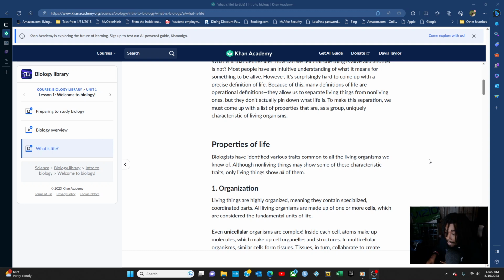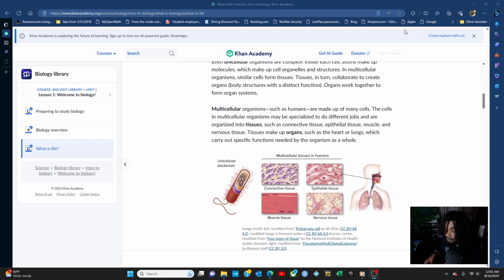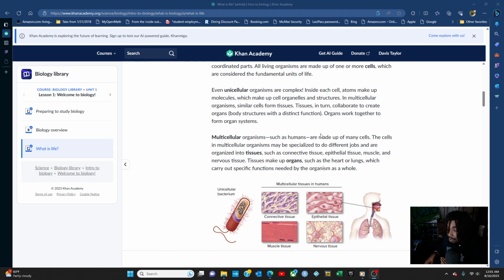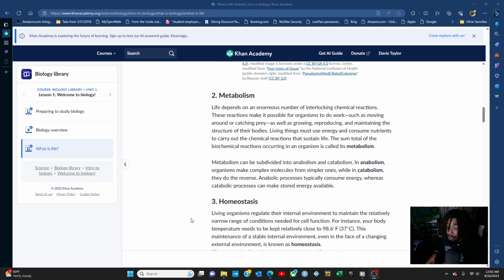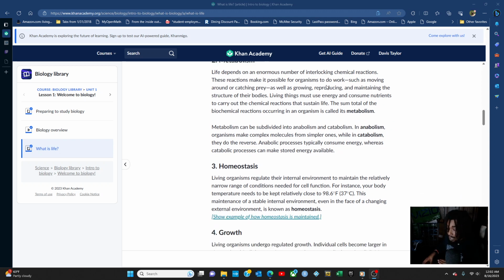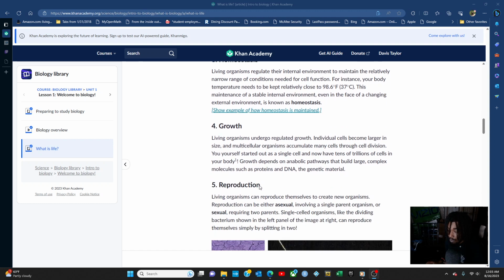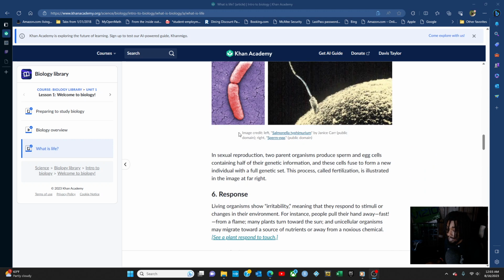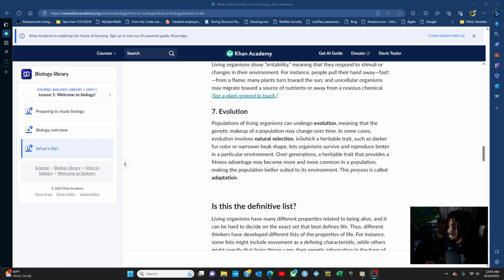Learning 7 characteristics of Living organisms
Learn more about biology daily